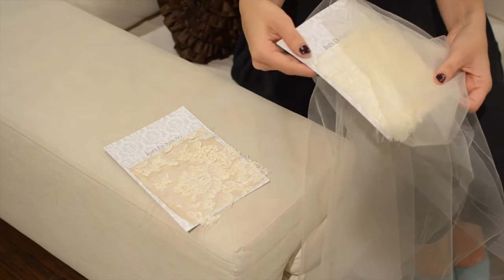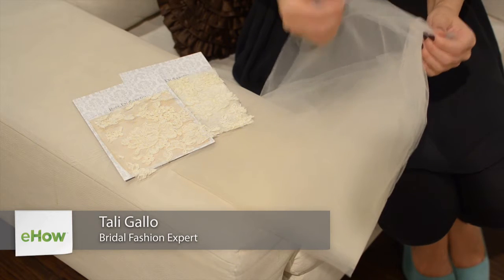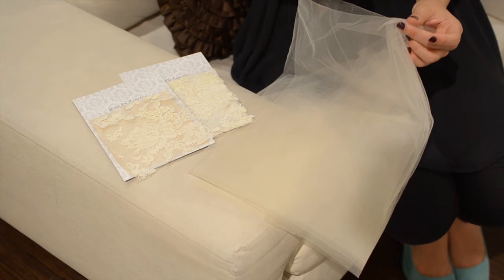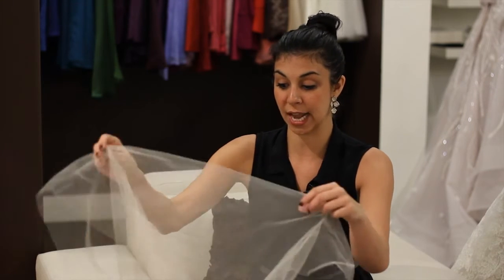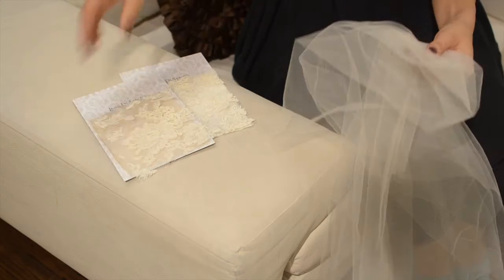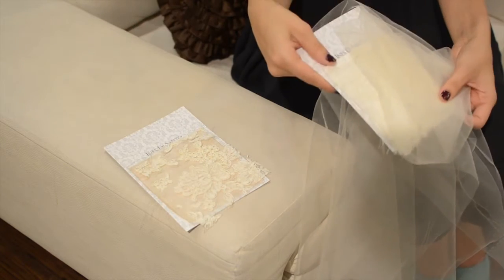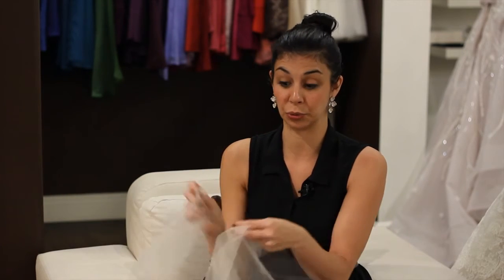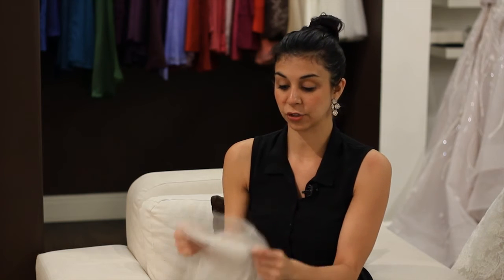What Kind of Tulle for a Bridal Veil? : Wedding Dresses & Bridal Fashion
The type of tulle you will use for a bridal veil depends largely on what type of veil you're talking about. Find out what type of tulle is good for a bridal veil with help from an expert who is known as the liaison to the designers in this free video clip.

Series Description: Wedding dresses are one of the most important elements of a bride's big day. Get tips on wedding dresses and other bridal wear with help from an expert who is known as the liaison to the designers in this free video series.